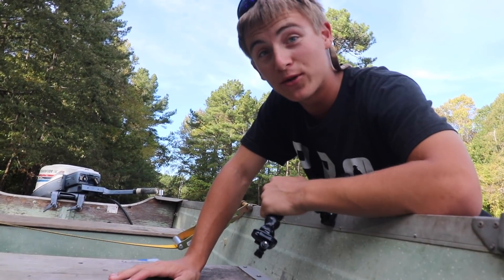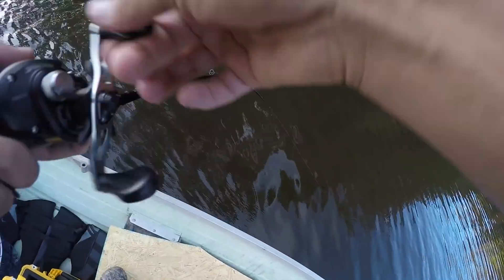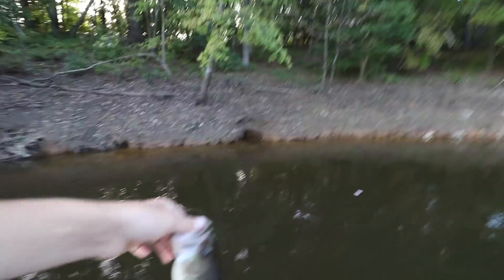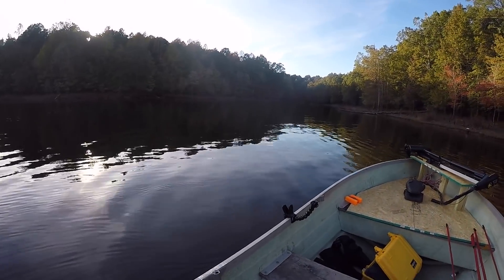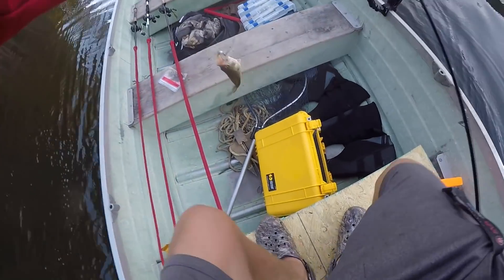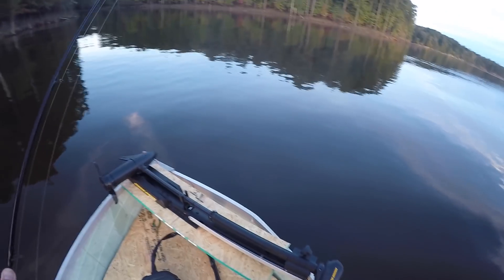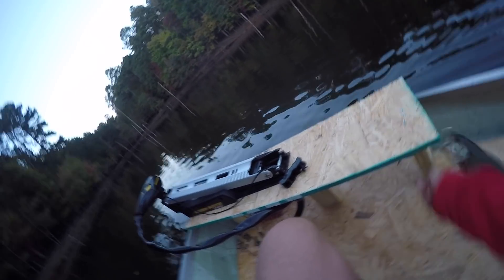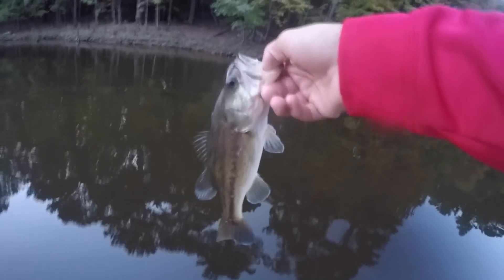I Bought My FIRST Boat (Jon Boat Bass Fishing)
⬇️About today⬇️
I go down to my local lake to test out my new boat! Recently I bought my first boat and go out and do some bass fishing! For those of you who were wondering it is a 14 foot aluminum StarCraft with a 1977 Evinrude 15hp and a Minnkota edge 70lb thrust trolling motor! I am definitely going to be using this a lot more! I am going to be building this Jon boat up by adding a bigger front deck with carpet and the back deck, I will also have plenty of compartments and even want to add a live well!

My gear

1200 lb magnet

1000 lb magnet

900 lb magnet

400 lb magnet

350 lb magnet

                                  Rods
7"1 Mojo Bass Med Heavy

7"2 speed stick

DSLR mic
DSLR tripod